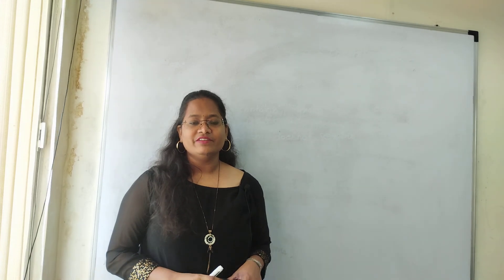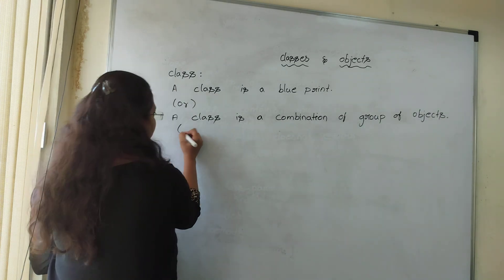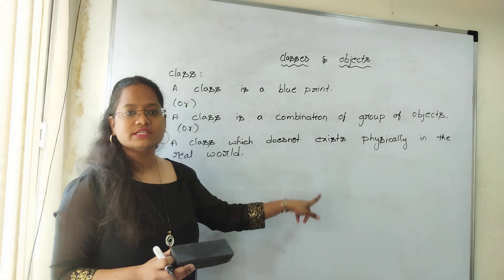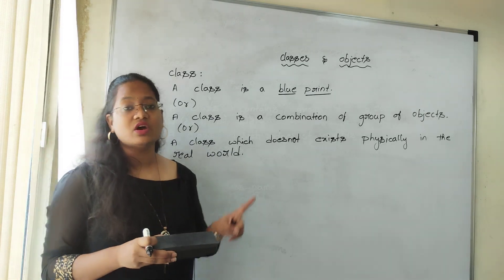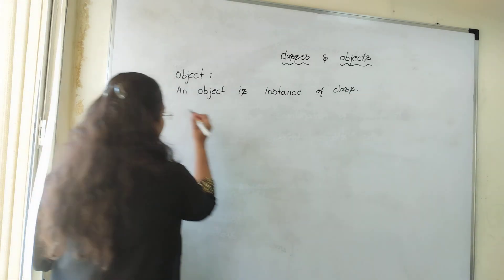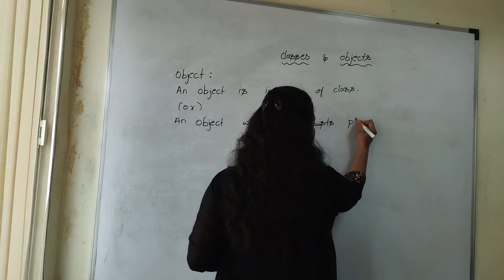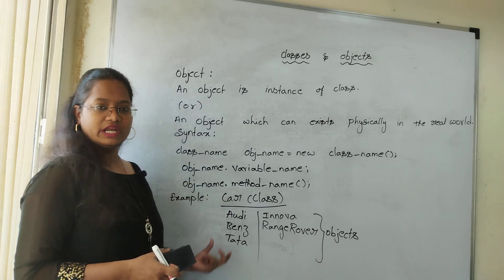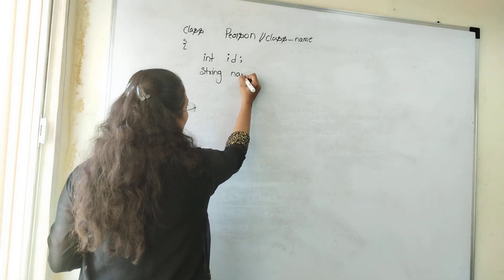Classes and Objects in JAVA | MAGNEQ SOFTWARE